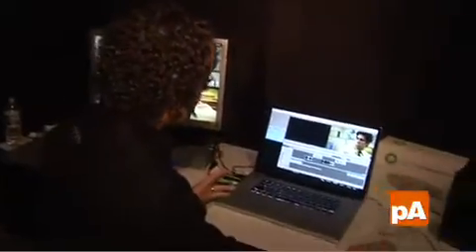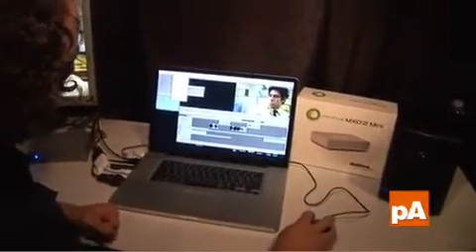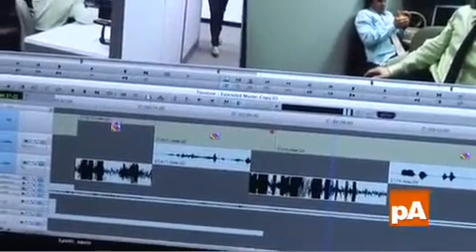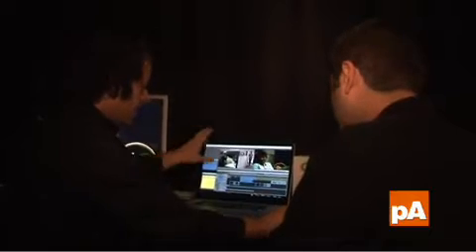Avid Media Composer 5 preview at NAB 2010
Avid's Application Specialist, Bob Russo, takes us on a test drive of Avid's Media Composer V5